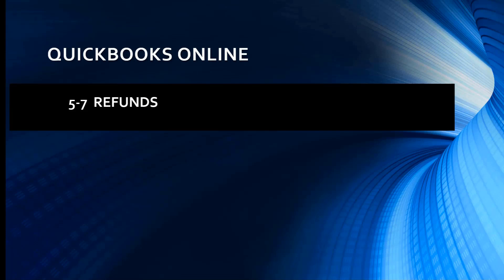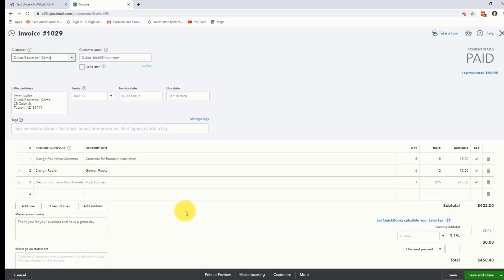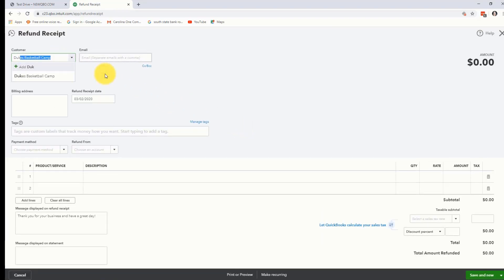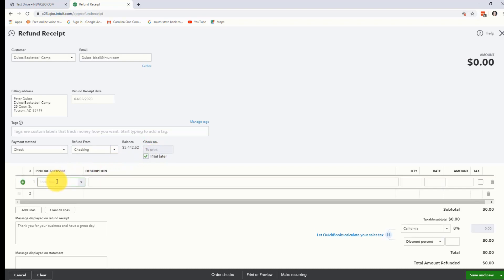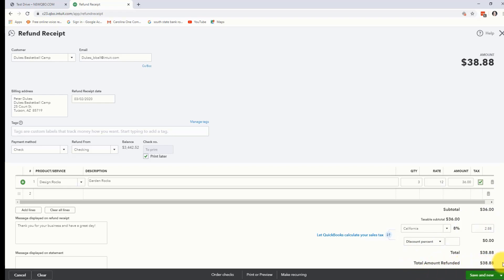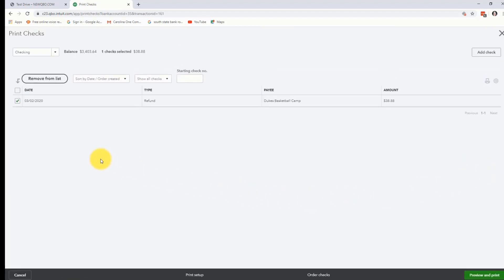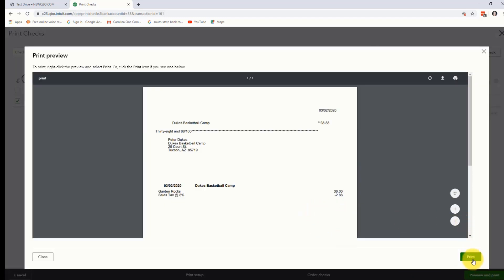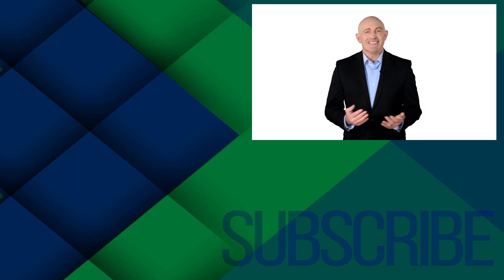How to Manage Refunds with this QuickBooks Online Tutorial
Quickbooks in an accounting software that provides a variety of accounting processes in one system. In this Quickbooks Online Tutorial you'll learn how to manage refunds.

In this QuickBooks Online tutorial, we look at how to manage and account for refunds in QuickBooks Online.

This is a QuickBooks Online tutorial, designed specifically for QuickBooks Online users.

👉Get the full QuickBooks Online Introductory course on the Simon Sez IT website ➡️